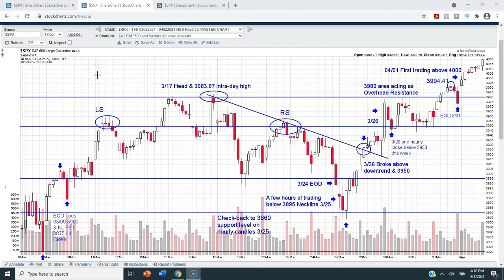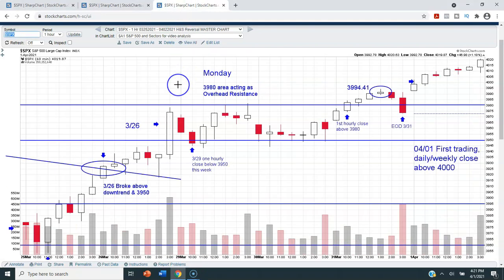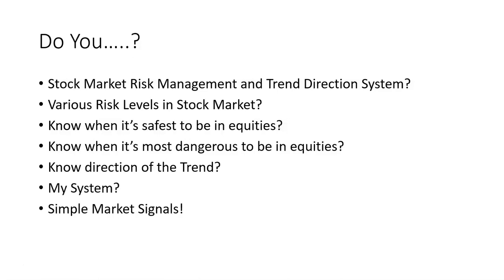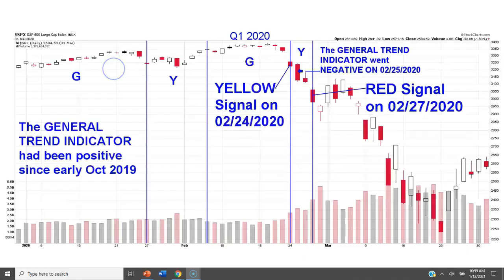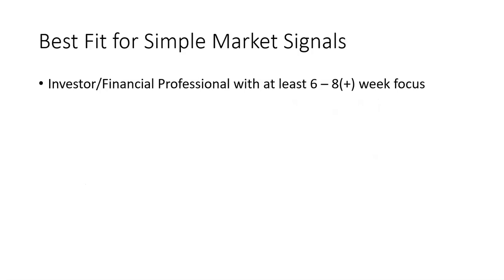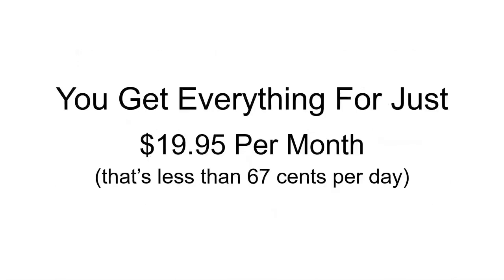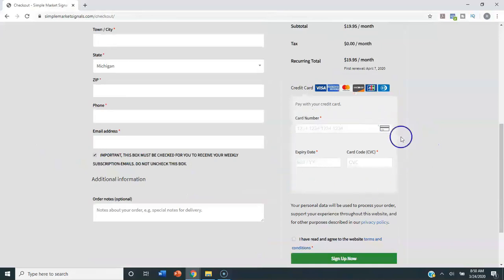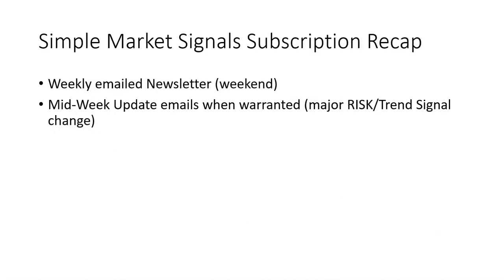S&P 500® Technical Analysis of Stock Market Week Ending 04/01/2021 (Thursday, April 1st, 2021)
In this video, S&P 500® Technical Analysis of Stock Market Week Ending 04/01/2021 (Thursday, April 1st, 2021), we will look at the S&P 500® from a Technical Viewpoint. We will look at the S&P 500® under several different time-frames. I will show you important support levels to watch, as well as other key data points to keep an eye on. This is a very informative video!